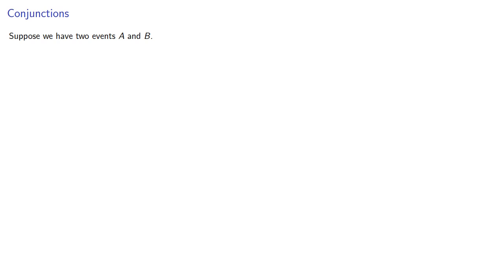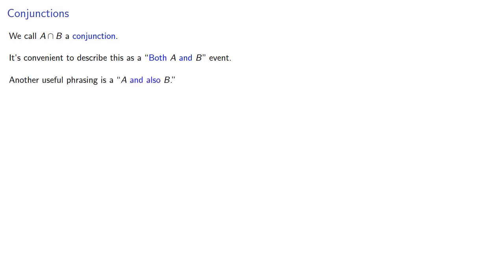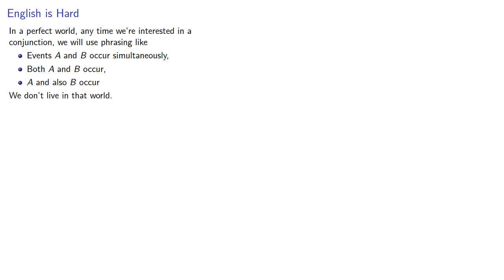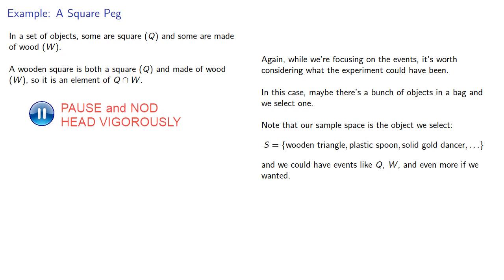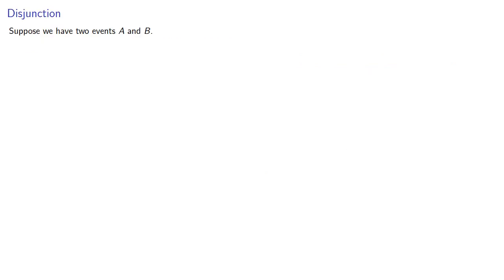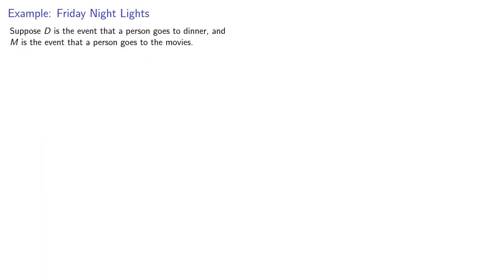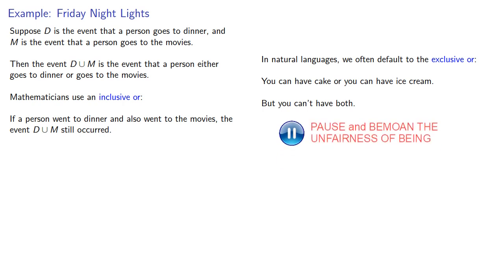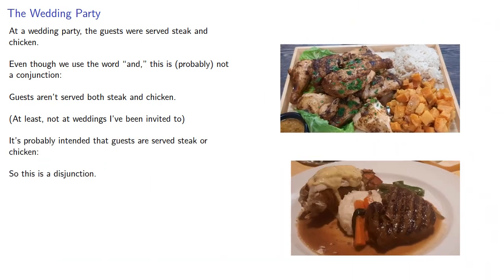Six Minute Math: Compound Events: Conjunctions and Disjunctions